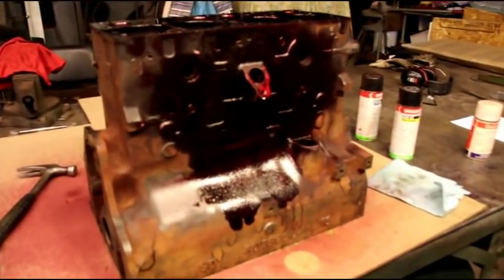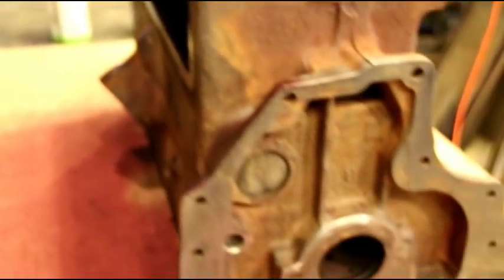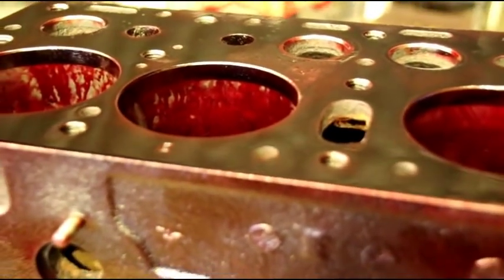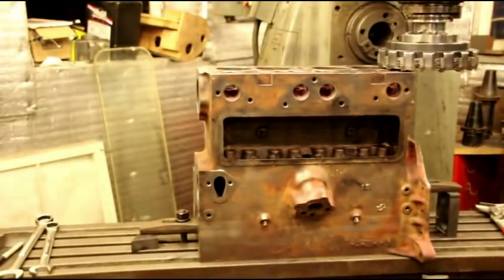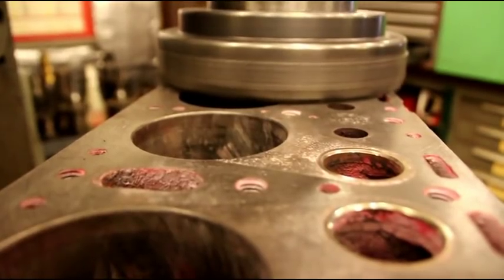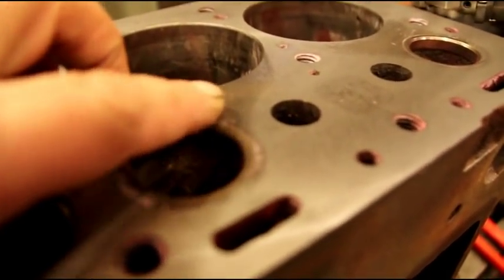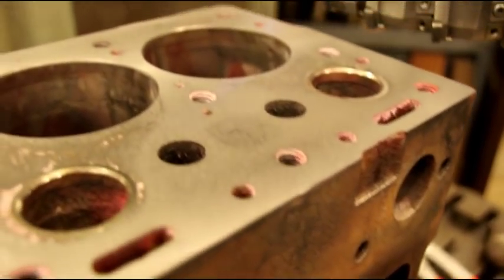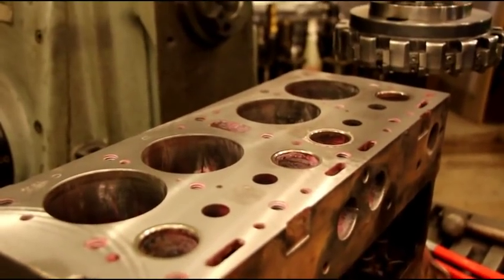Willys F Head Engine Rebuild: Decking the Block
In this video I am crack checking the block and then putting it on the mill.   I will carefully set it up so I can take the minimum cut off the block to get a perfect surface.  Decking begins and comes out perfect.